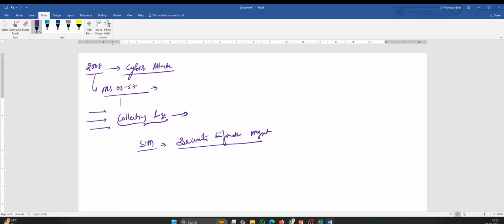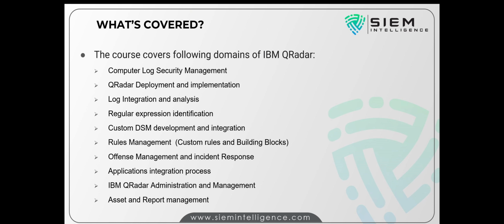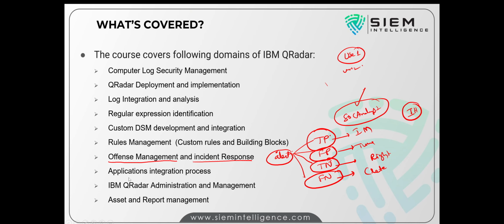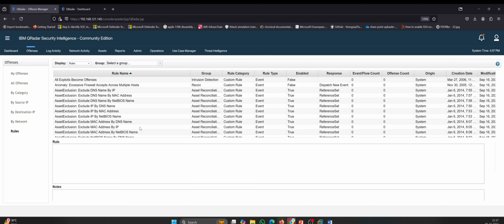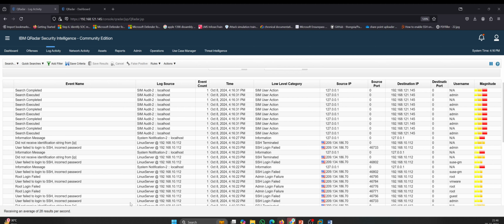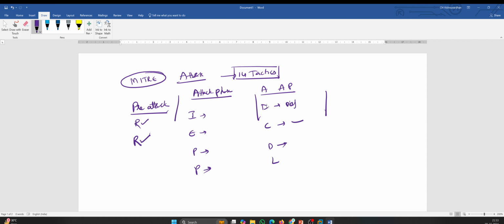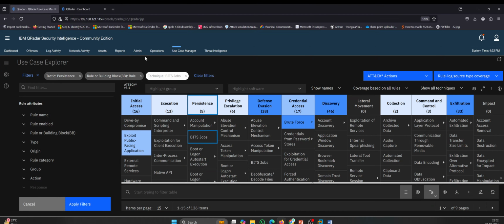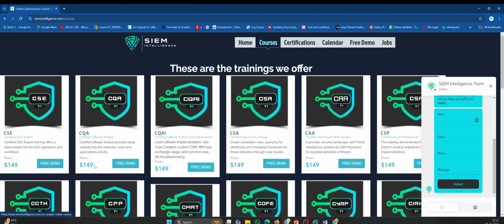Certified QRadar Analyst | SIEM Intelligence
IBM QRadar Security Operations Center Analyst provides deep visibility into the networks, users and applications activity. QRadar provides collection, normalization, correlation, secure storage of events, flows, asset profiles, vulnerabilities and QRadar SIEM classifies suspected attacks and policy violations as offences.

Participants will learn user interface and investigation of offences. They can search, analyze and investigate suspicious activities. Lab exercises will be provided to allow Participants insight into the routine work of IT Security Analyst operating QRadar platform. Effective SOC operations require both knowledge and practical expertise. This training empowers participants to detect, investigate, and respond to threats quickly and confidently, making them an indispensable asset to any cybersecurity team.

This detailed training equips cybersecurity professionals with the skills to monitor, analyze, and respond to security incidents using IBM QRadar, one of the industry’s leading SIEM platforms.

📌 By the end of the training, Participants will be able to:
✅ Threat detection, correlation rules, and offense management
✅ Optimizing QRadar for real-world enterprise environments
✅ Core concepts of Security Operations Centers and SIEM
✅ Hands-on QRadar log management and event analysis
✅ Incident investigation and response workflows

🎯 Training Duration: 30 hours
🎯 Post-training completion, you will be awarded 35 CPE credits.

◼ Session Recordings and training materials will also be provided.
◼ Weekdays and weekends, both training schedules are available.
◼ Technical Support for Doubt Resolution and Mentorship
◼ Certified and experienced instructor.

Available Training Options:
◼ Group Training​
◼ 1-on-1 Training
◼ Self-Paced Training
◼ Customized Corporate Training